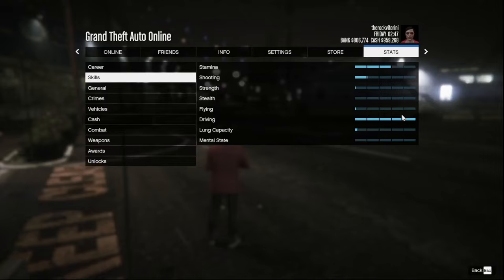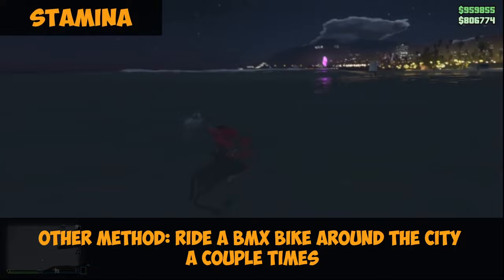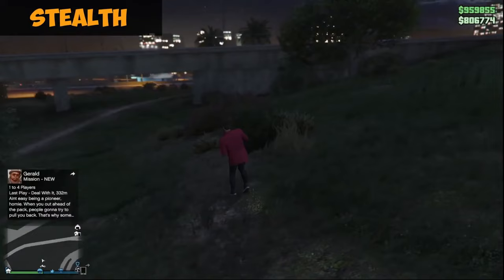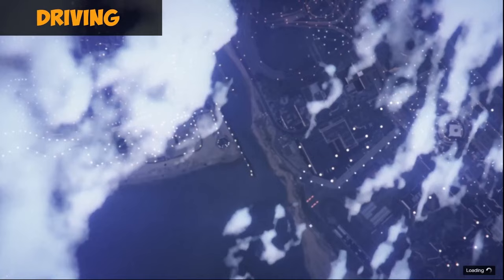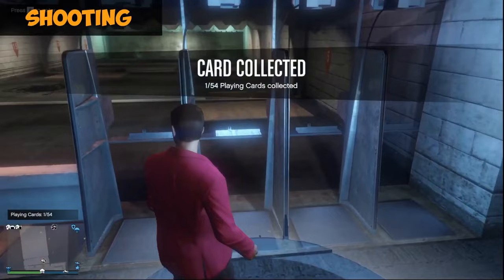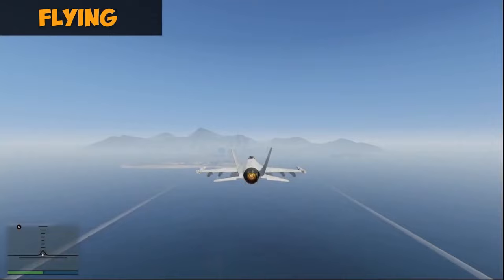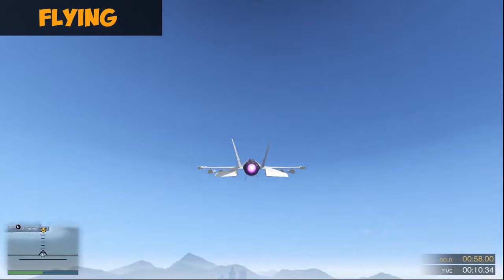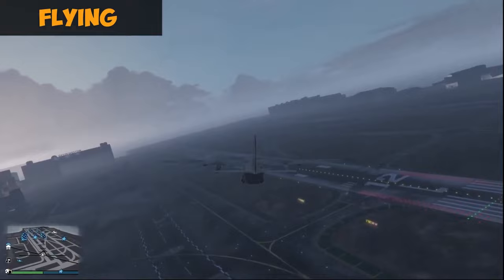*SOLO* HOW TO GET ALL MAX STATS - GTA 5 ONLINE 2023 (FAST & EASY)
HOW TO GET MAX STATS SOLO TUTORIAL - In this video i'm showing you how to max all your stats in GTA Online completely solo, fast and easy.